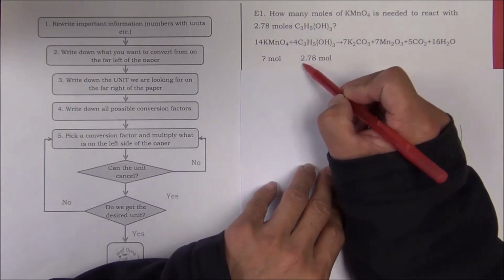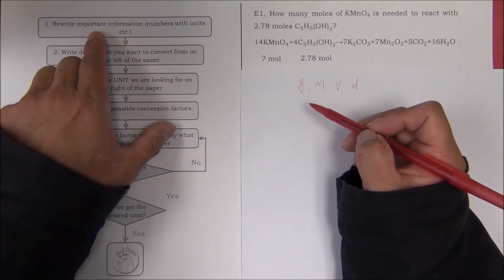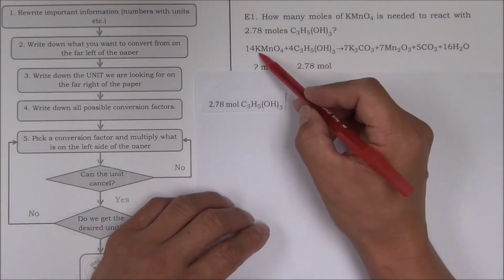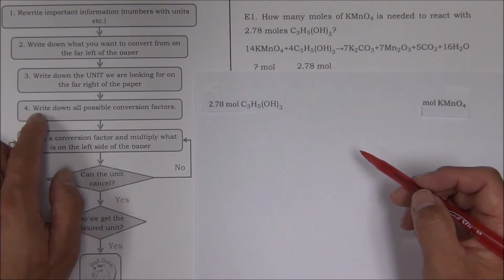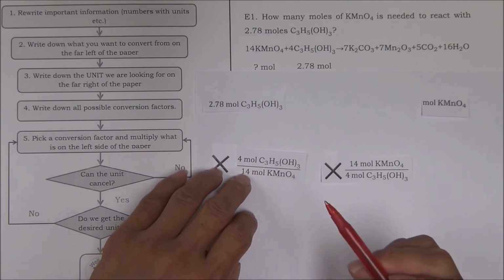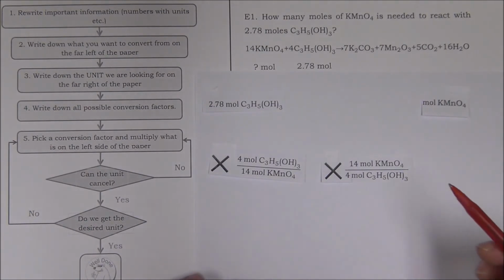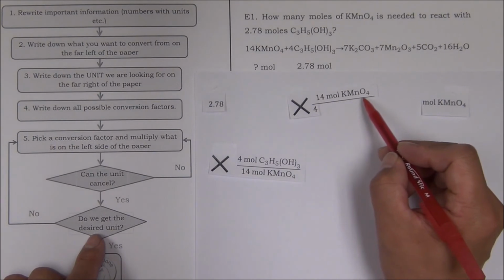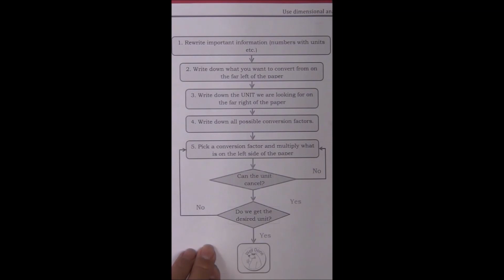Stoichiometry is easy (1 of 3)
This is the first video of the 3-video series to teach you stoichiometry: from mole of a reactant that was reacted to calculate the mole of another reactant that was consumed. It first teaches you how to identify the stoichiometry problems by organizing the information. Then it teaches you how to solve the problem with dimensional analysis method.